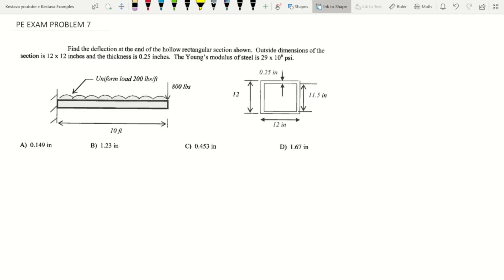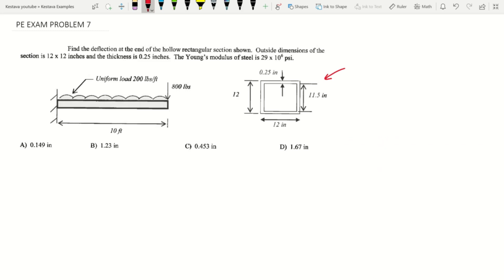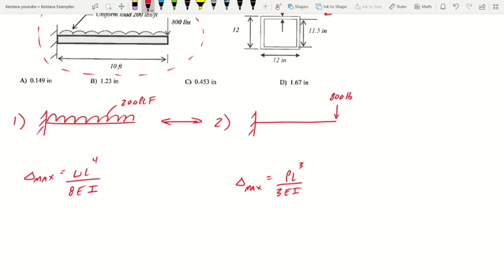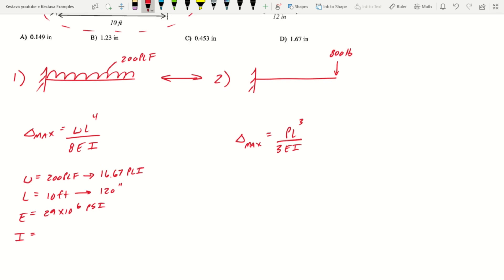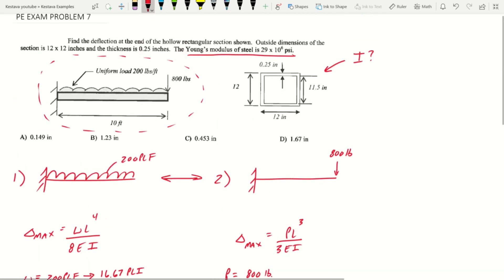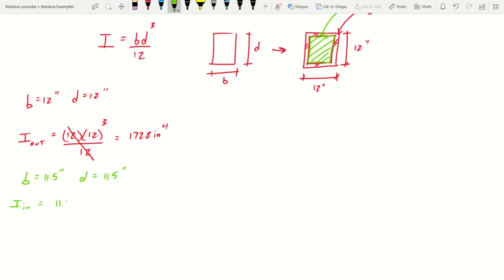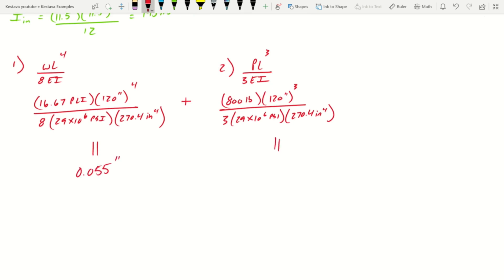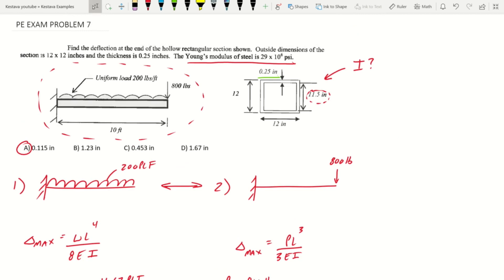Civil PE Exam - Deflection Design Example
Team Kestava tackles another review problem for the structural specific civil PE exam. This episode we jump into deflection design and how to use our AISC steel manual to produce accurate deflection equations.